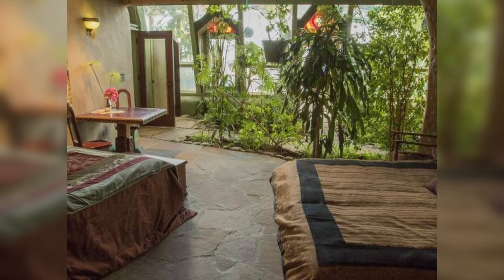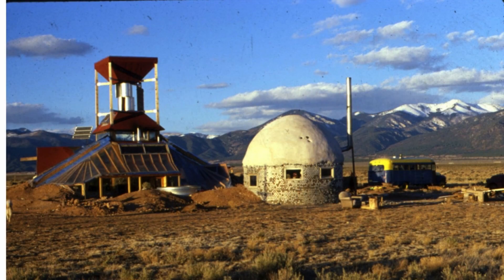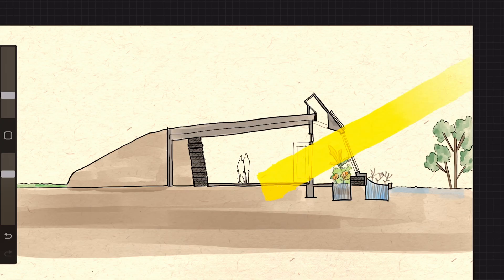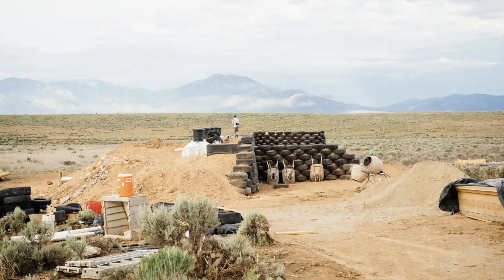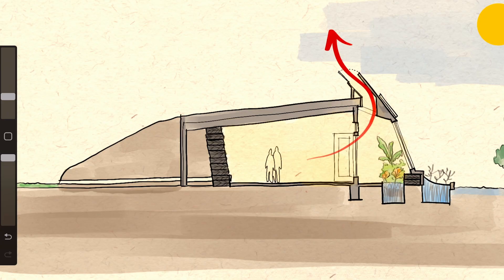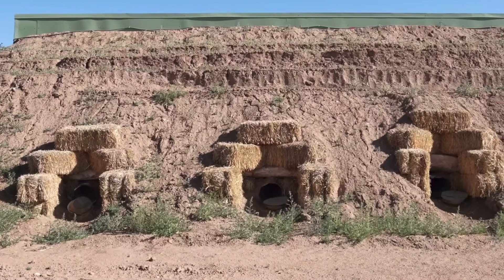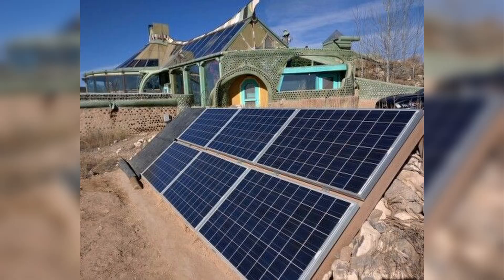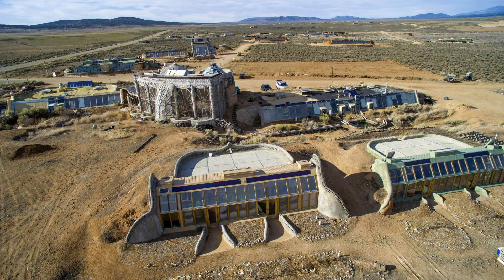This House Stays Cool Without AC - Here's How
In this video, we’ll dive into the fascinating world of Earthships. These are innovative, sustainable homes designed to operate completely off the grid. Earthships are built using natural and recycled materials, featuring unique designs that harness the power of the sun, wind, and rain. I’ll explain how these self-sufficient structures utilise passive solar heating and cooling, thermal mass, and rainwater harvesting to create a comfortable living environment while minimising their ecological footprint.
I believe these remarkable homes can truly inspire a more sustainable future!

CHAPTERS:

00:00 Introduction
00:37 What's an Earthship?
01:27 Passive heating
03:21 Passive cooling
04:10 Water collection
05:07 Water Treatment
05:35 Energy generation
06:10 Closing thoughts